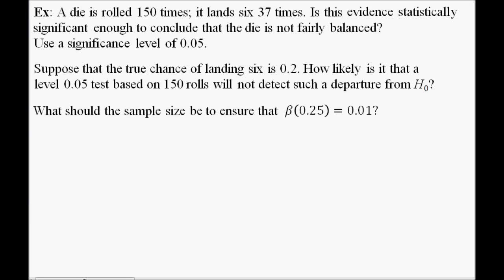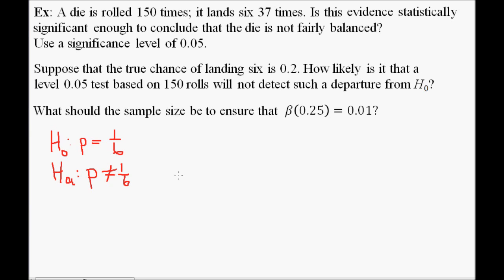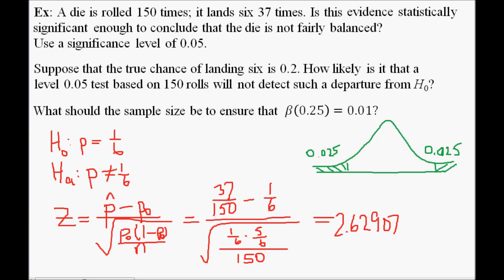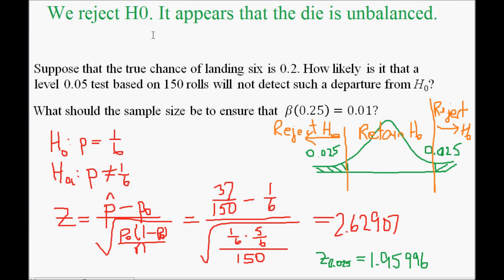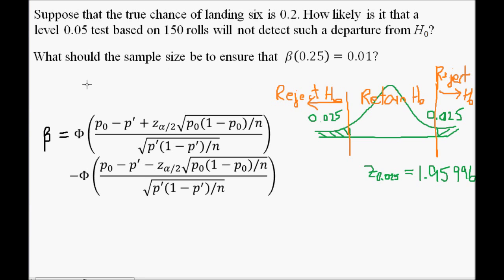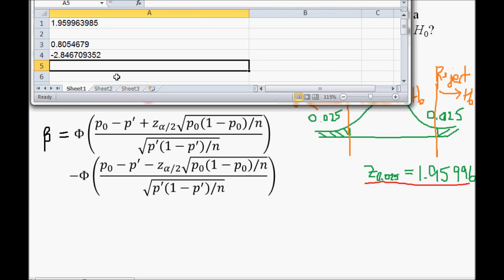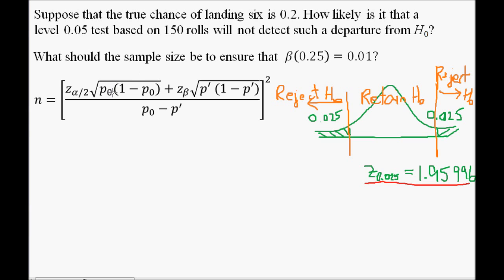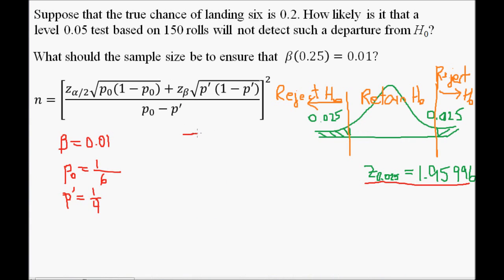Math 3680 Lecture #18 Pages 4-5